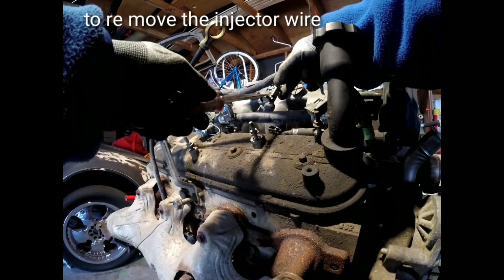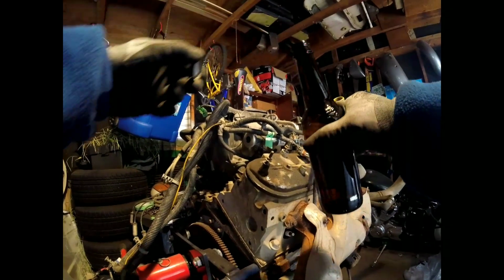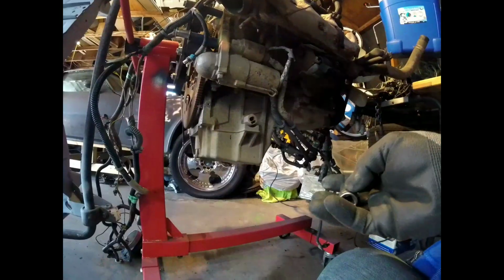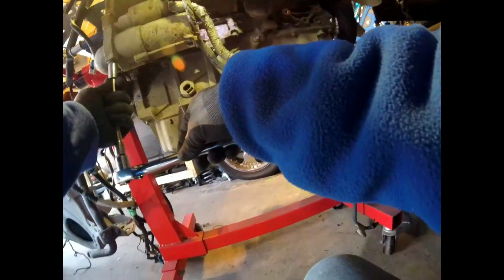Cleaning up 5.3ls swap c3 corvette wire wtf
5.3ls wire clean up c3 corvette swap gopro5